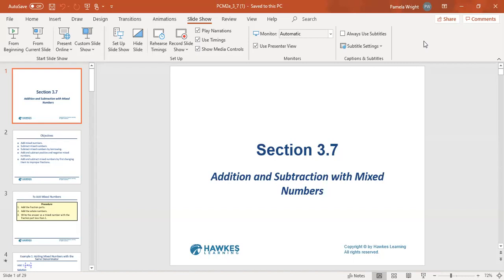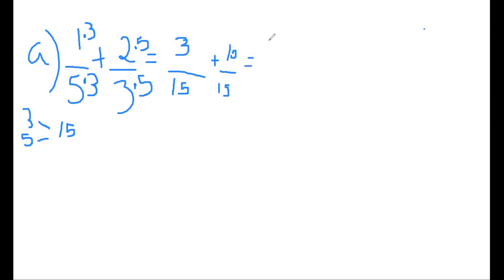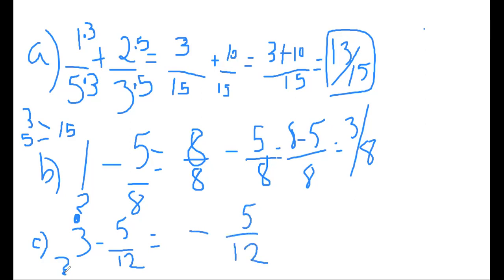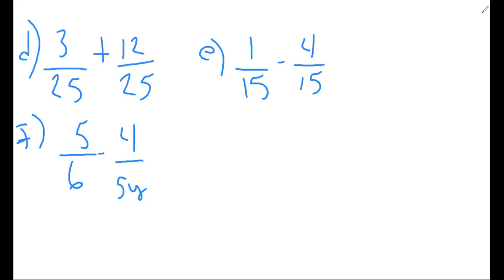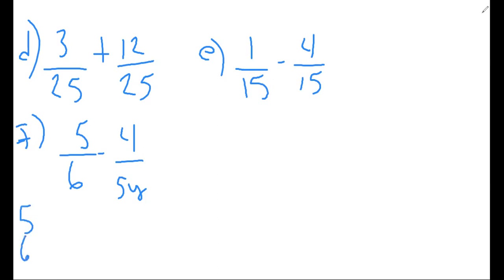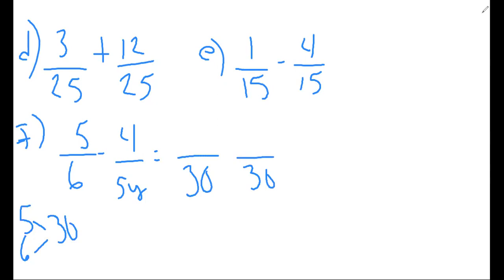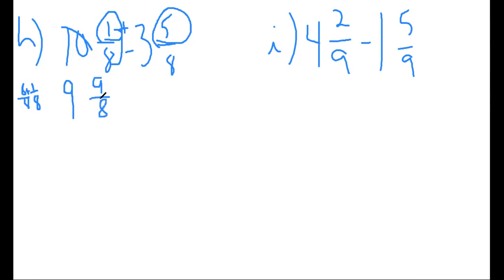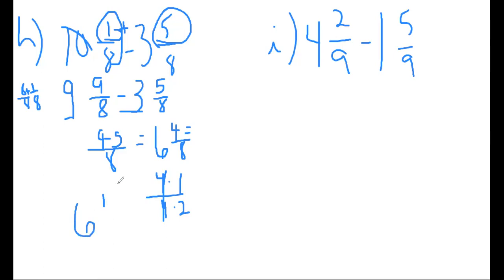Section 3 6 3 7 Add Subtract Mixed Numbers